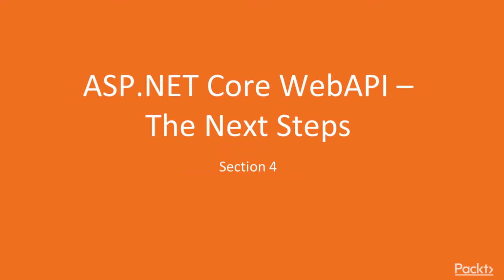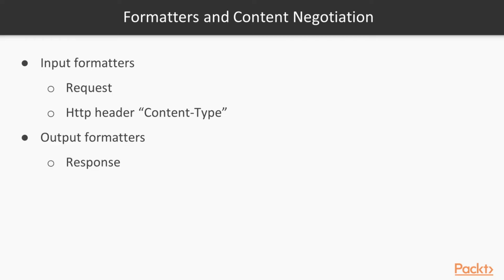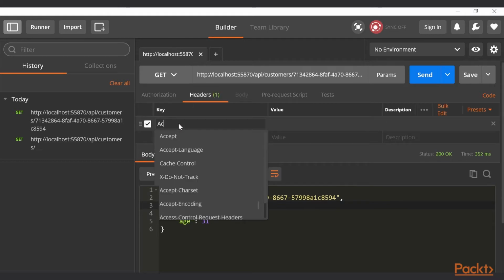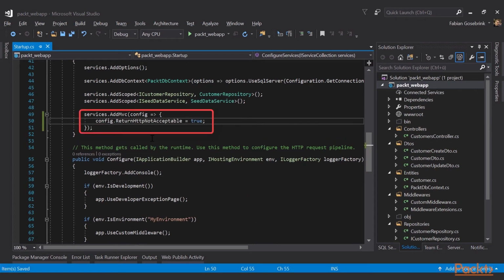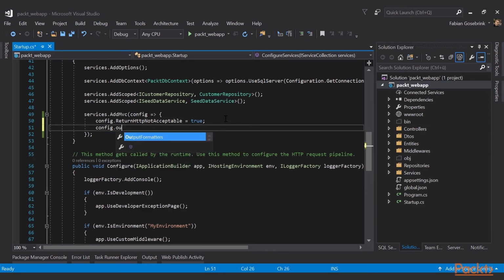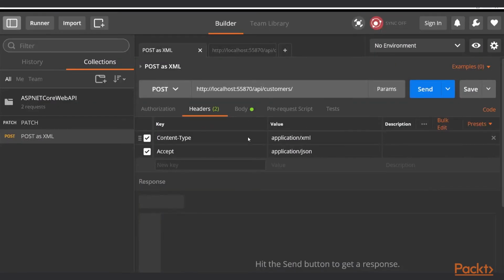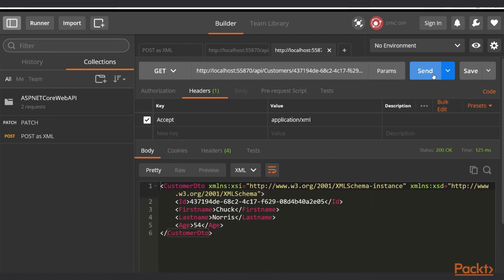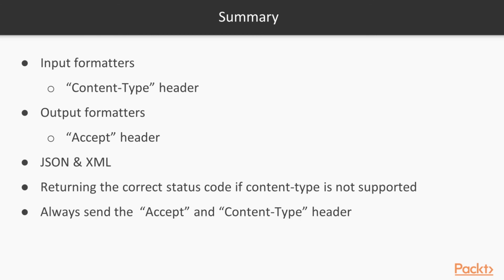RESTful Web services with ASP.NET Core : Formatters and Content Negotiation | packtpub.com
In this video, we use formatters and content negotiation so that the client can decide in which way he wants to send and receive the data.
• Receive and send data as JSON only in Postman
• Add XML formatters to the API
• Receive and send data as JSON and XML